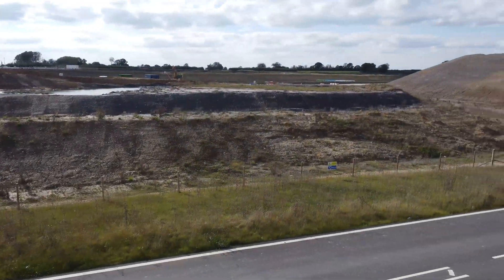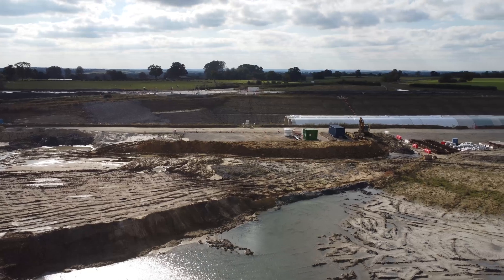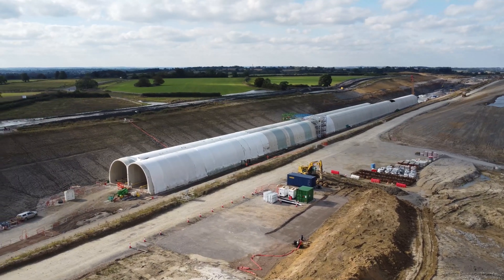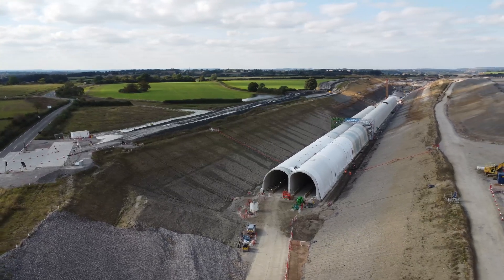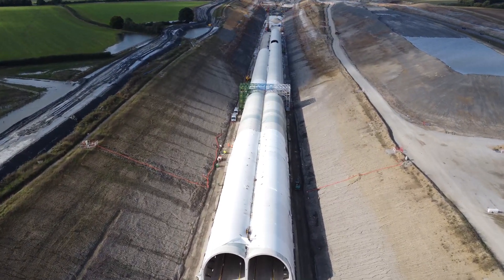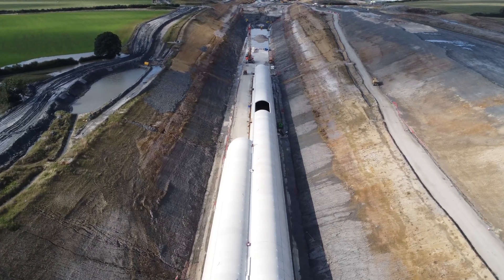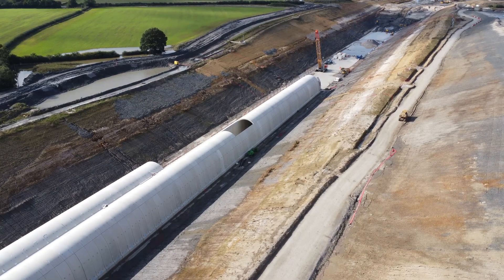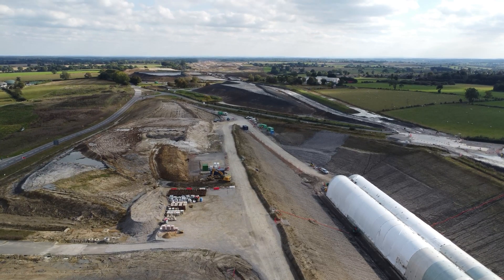HS2 Construction - Greatworth Green Tunnel - October 2024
October update from Greatworth, showing the progression in the construction. I still do not understand why these are tunnels!